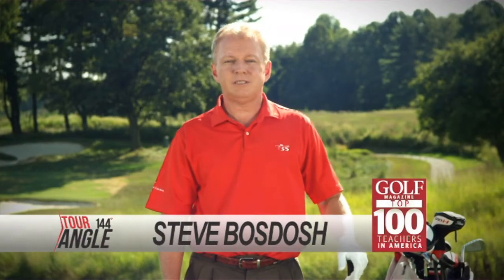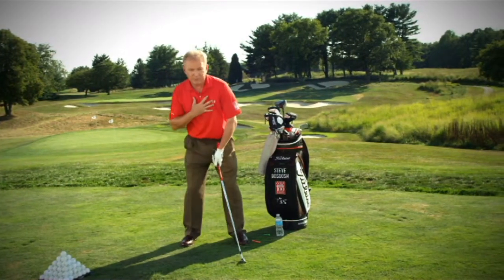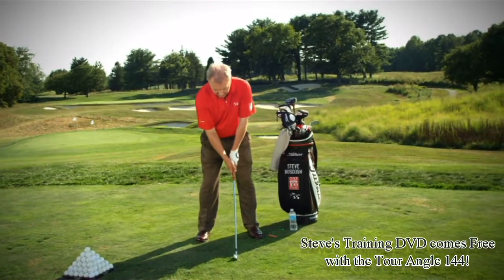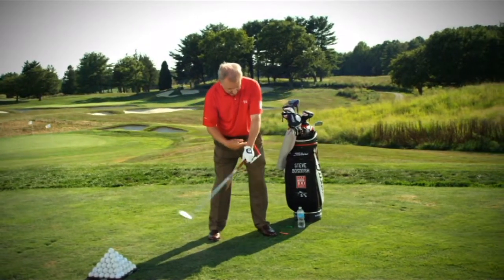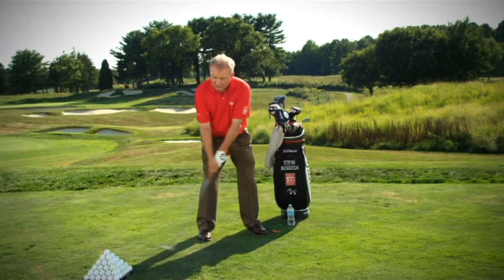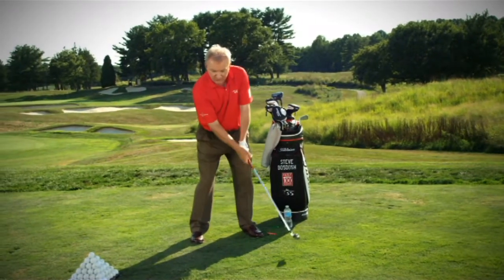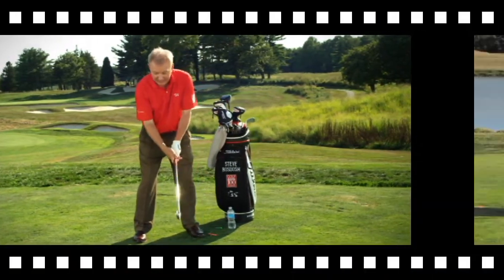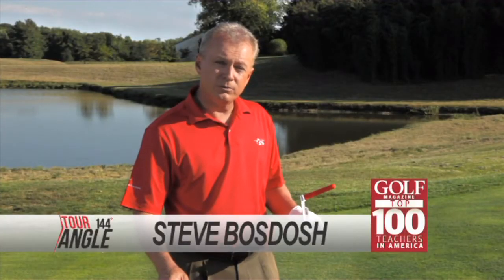TourAngle144 - Golf Club Apparatus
Watch the TV commercial as seen on The Golf Channel, ESPN, TNT, Direct TV and Dish Network

TourAngle144 features and benefits for your golf swing:

• Promotes perfect posture
• Promotes a one piece take-away
• Trains you to delay the releasing of the golf club until impact
• Gives instant feedback to prevent casting, and cure your slice
• Instantly secures to any club with your own grip (NO SCREWS, TOOLS)
• Switch between golf clubs in seconds
• Use on the range or course to hit golf balls
• Will help cure your chipping yips
• Fits easily in your pocket
• Set a consistent shaft-to-forearm angle, to build one basic golf swing
• Lifetime replacement warranty
• DVD Golf Lesson from Top 100 Instructor Steve Bosdosh

A golf club apparatus is an important tool used by golfers to improve their golf swing, but one that needs to be selected carefully. It can be a golf swing training aid, an alignment mat, or a video golf swing analysis of your swing. Which ever golf club apparatus you use, you will need to be sure that it teaches you the correct muscle memory. The golf club apparatus that is known as the best in the industry, is the Tour Angle 144. Developed by a former aerospace engineer and a top 100 golf instructor, the Tour Angle 144 sets the proper positions and movements that PGA Tour Players achieve every time. The orientation of the golf club to your forearms, to your shoulders, to your spine, to your hips, to your legs, is what will determine how the club is initially moved. The takeaway that most pros execute is a one piece takeaway, and is what the Tour Angle 144 golf club apparatus can accurately teach. The best players are able to execute a one piece takeaway and "hold the angle" on the backswing, until the golf club is parallel to the ground. This insures a full shoulder turn, and sets you up for power, and an increase distance for your driver, irons, and all your clubs. Holding the angle on the downswing is equally important. When you break your wrists too early, it is called Casting, and will lead to slicing the golf ball. The Tour Angle 144 golf swing trainer will cure you of this dreaded move.